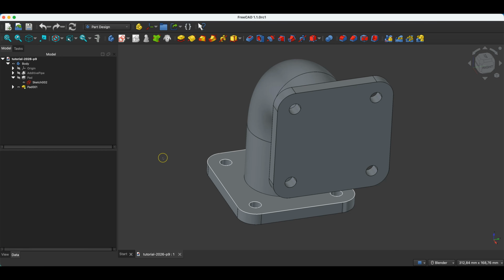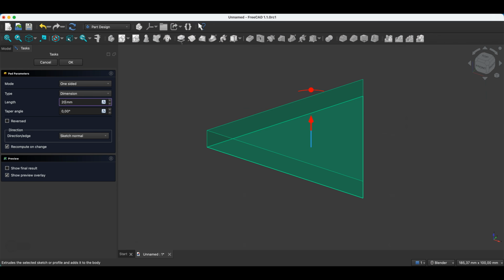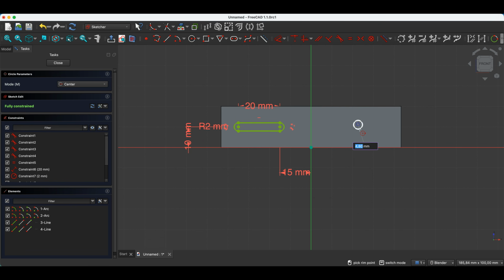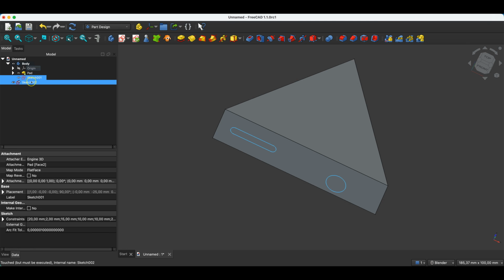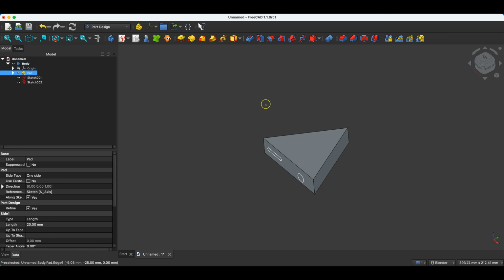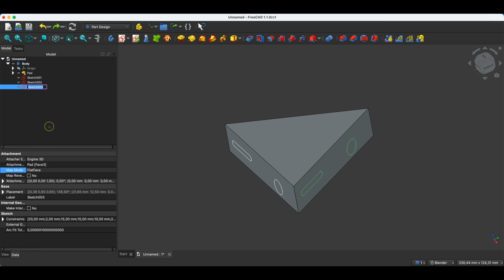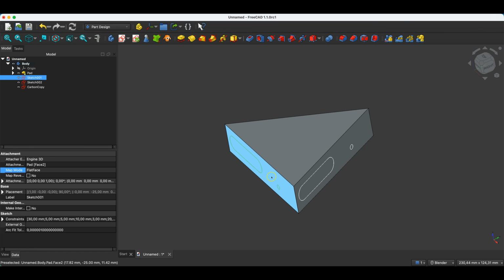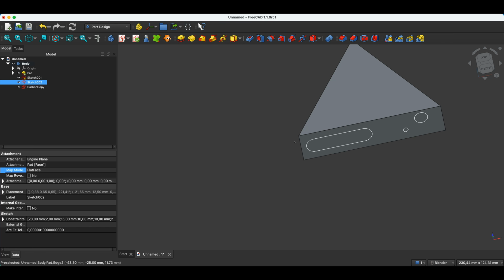FreeCAD Carbon Copy vs Copy/Paste Sketches - FreeCAD Tutorial 2026 - Part 11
In this episode, you’ll learn two practical ways to reuse a sketch on multiple faces in FreeCAD - and which method stays linked when you edit the original. This is a huge time-saver when you want the same sketch layout repeated around a part without redrawing everything.